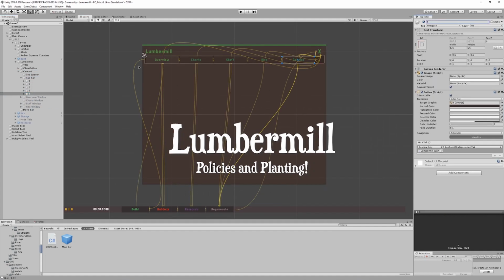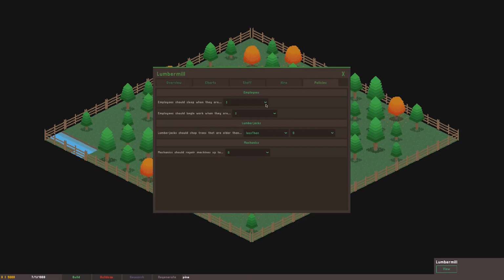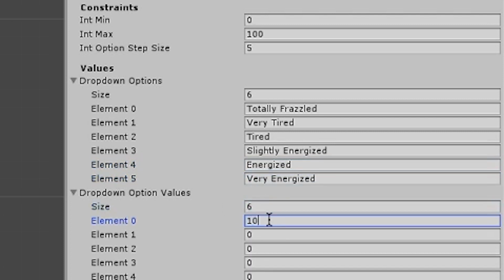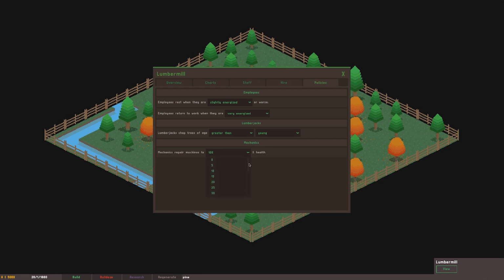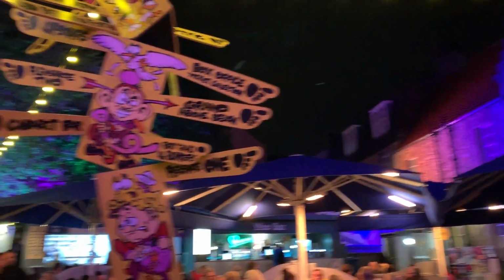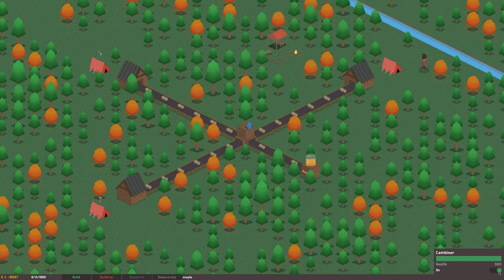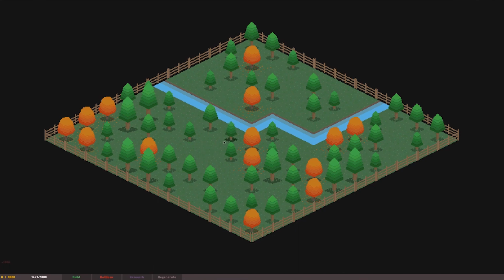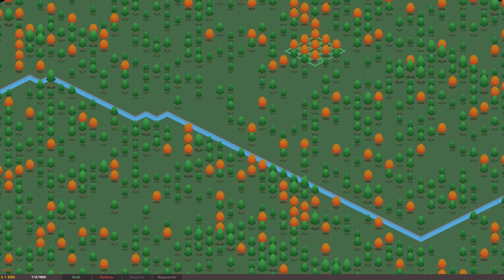Indie Game Devlog - Policies!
Wishlist Lumbermill on Steam here!

This week I've added loads of new features to Lumbermill, including policies which will affect employee behaviour, and the beginnings of planting new trees!